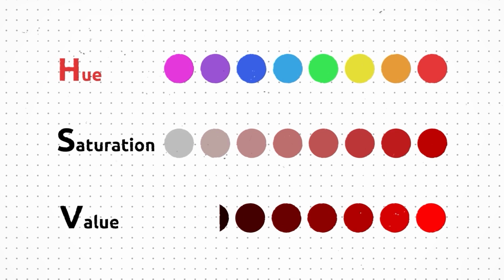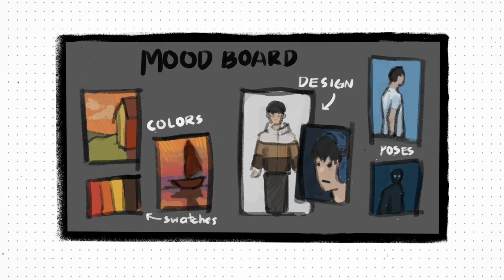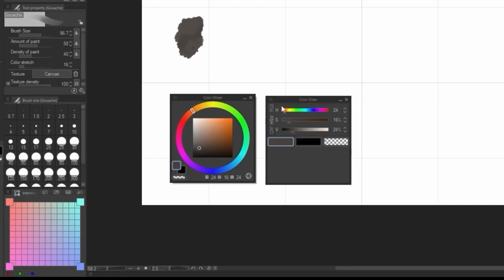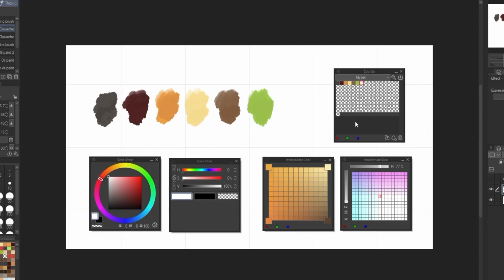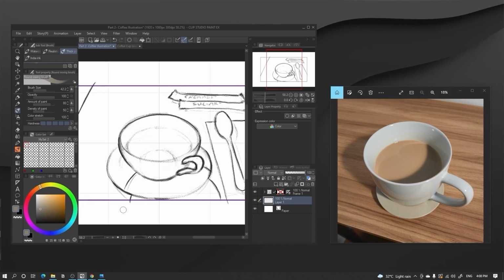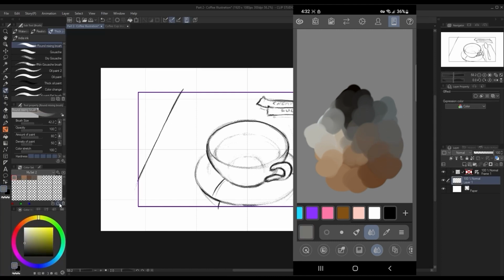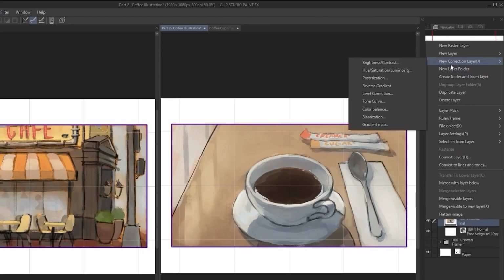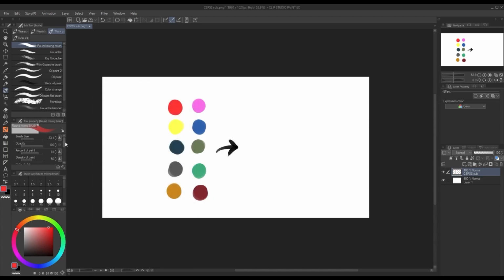How to Pick Colors in CSP [full guide]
Everyone can pick colors but it doesn't always end up how we like it. In the same way, you may also think that you know all the methods of picking colors in a software when there's a lot more to learn. Perhaps, there are even methods that can totally make your workflow easier. In this tutorial, I'll discuss just that—a lot of that.

Time code:
0:00 - Intro
0:20 - A Bit of Color Theory to Get You Started
4:20 - What are palettes in CSP?
5:02 - Color Wheel
6:03 - Color Slider
6:46 - Intermediate and Approximate Color
7:52 - Color Set and Color History
10:10 - ‘Eyedropper method’
11:15 - (Color) Blendmode
11:45 - Pick Screen Color
12:27 - Mosaic Filter
12:45 - [Setting up Companion Mode]
13:30 - Subview [Companion Mode]
13:50 - Color Mixing Palette [Companion Mode]
15:09 - Color Mixing Palette [PC]
16:23 - Blendmode for finding extra colors
17:40 - Editing colors with Correction Layers
18:47 - Colorize Technology Preview
20:32 - Blend with Sub Color
21:12 - Conclusion